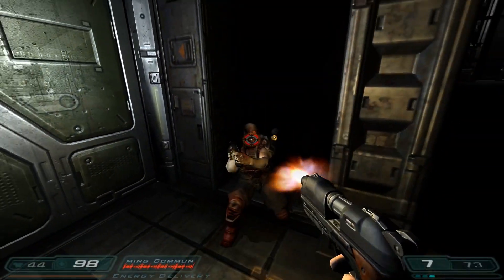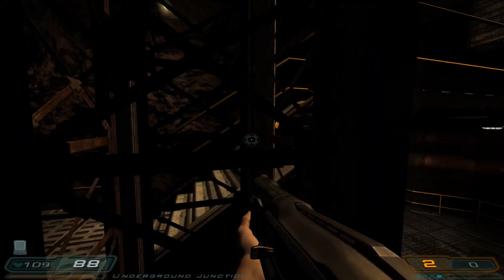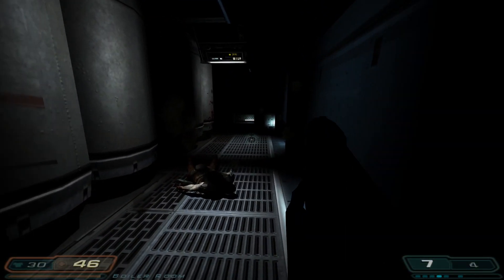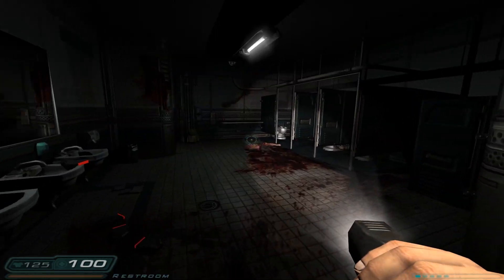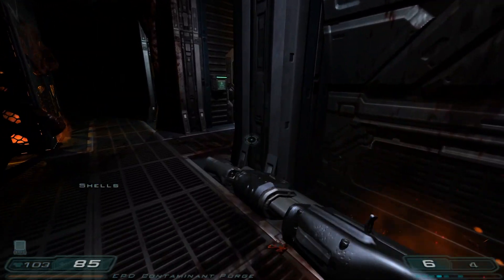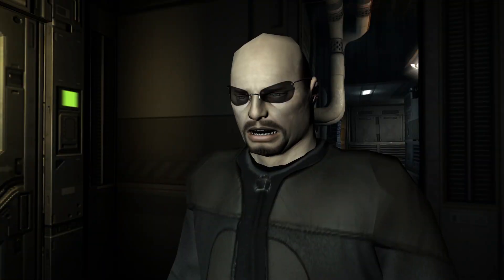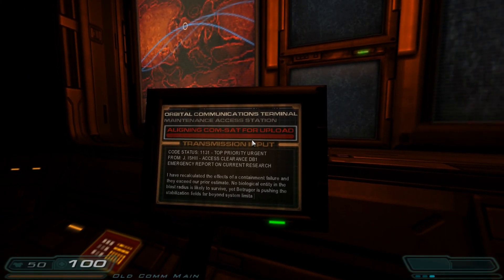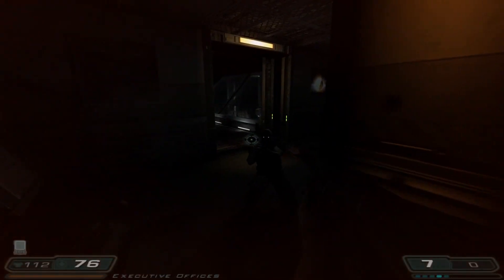Doom 3 - Retro Review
With the release of the rebooted Doom in 2016, I figured it was worth taking another look at Doom 3- the odd man out of the Doom franchise - the time Doom tried to modernize and fell on its face. Does Doom 3 have redeeming qualities, or does it deserve its ostracized status?